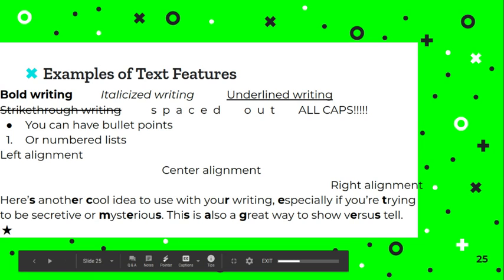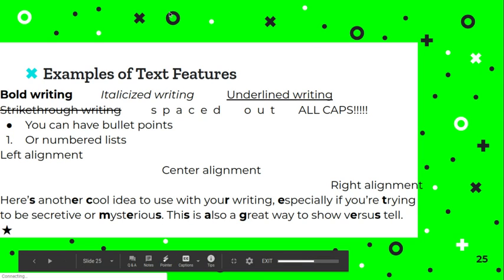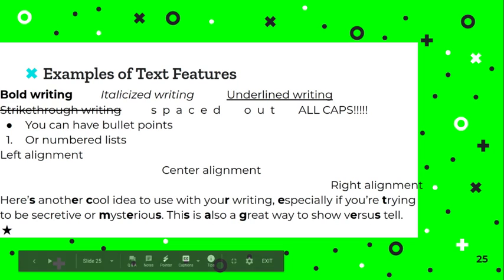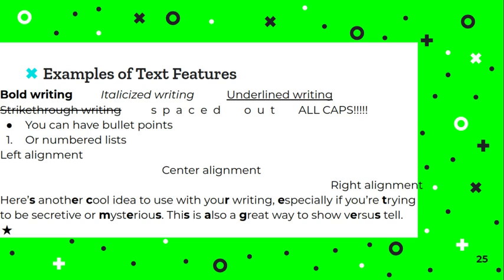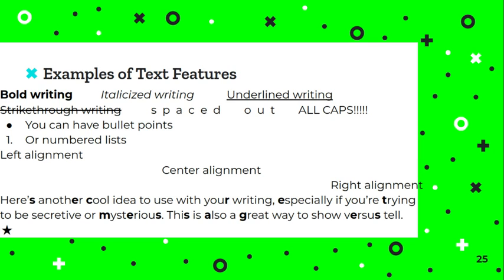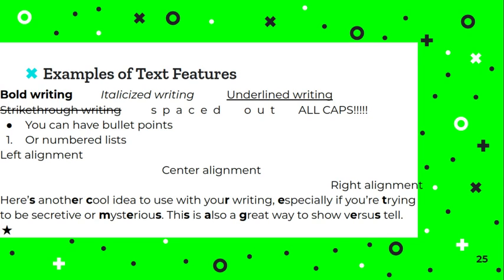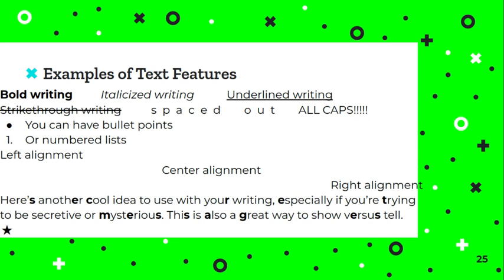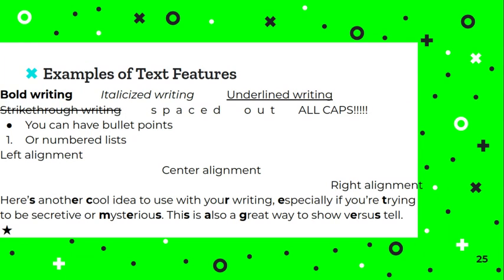Friday 5/01/20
Mini lesson on text features and how to include them in your vignettes